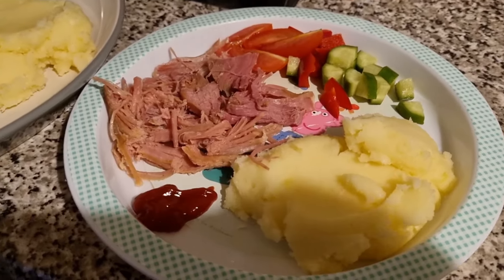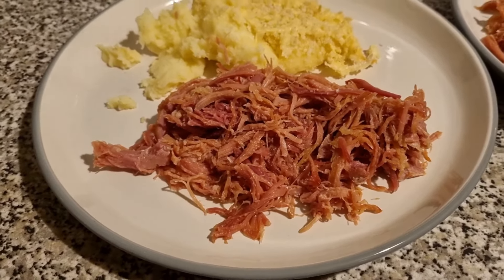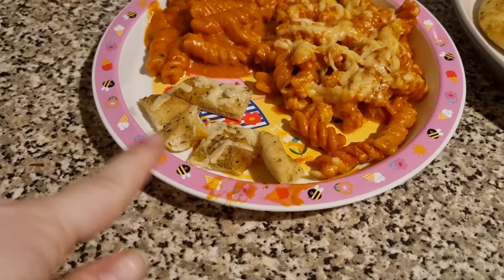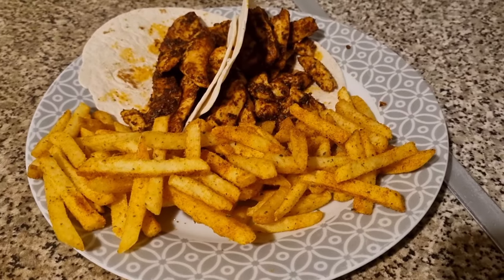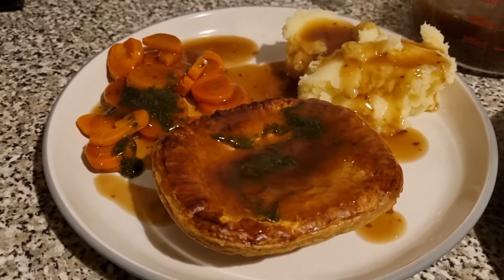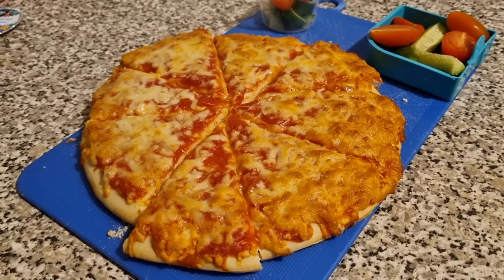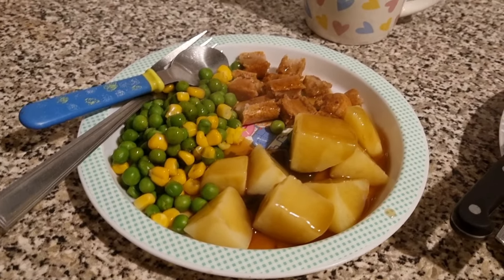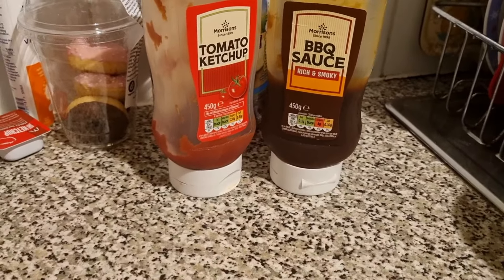MEALS OF THE WEEK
Meals of the week | Family of four

My Story
Hi, my name is Victoria and I'm a Mummy of two girls, Lilly (11) and Olivia (3) from the South East coast of the UK and am engaged to Liam of 15 years. I have been documenting my story on here for around 12 years.

joshwoodward.com / YouTube Audio Libary or stated below.